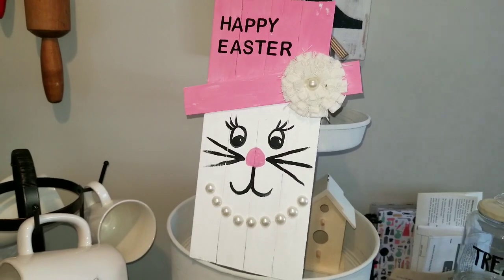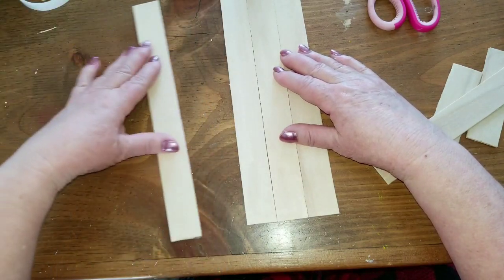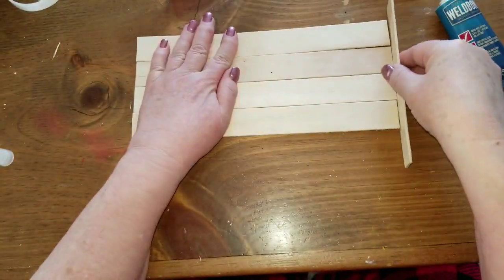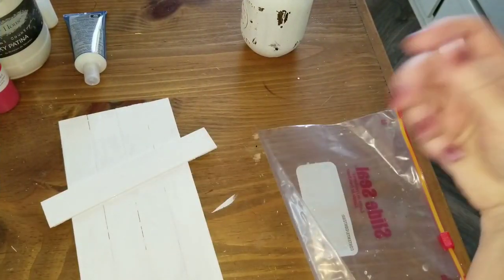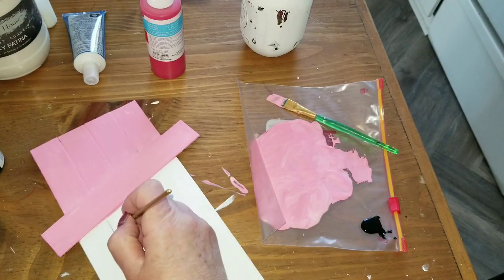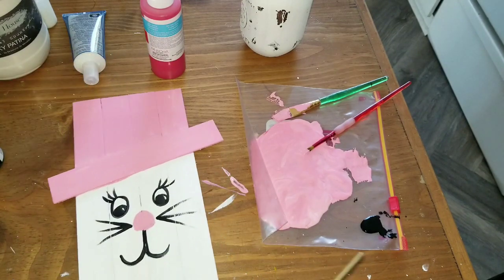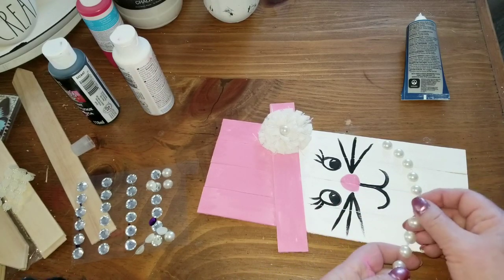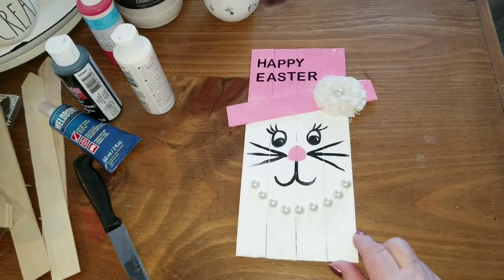DIY This Cute Bunny Sign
Make this cute little Easter sign using items from Dollarama and Dollar tree